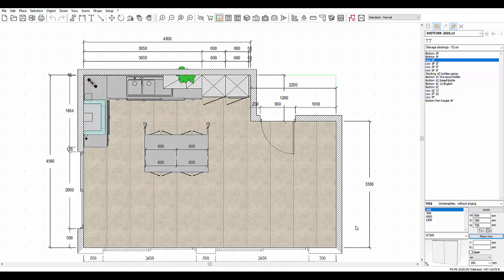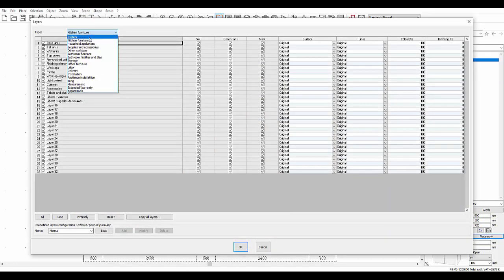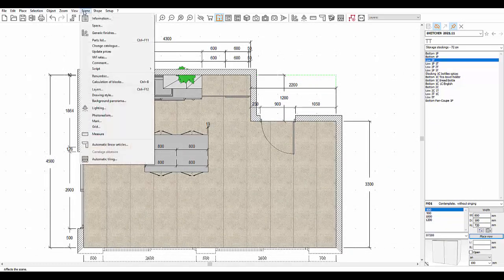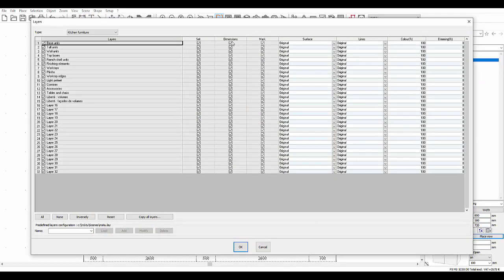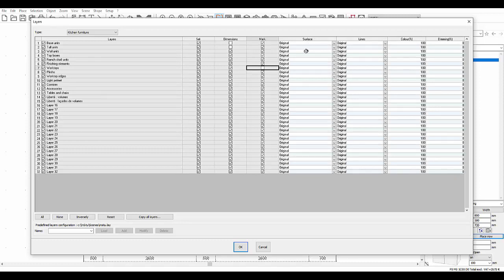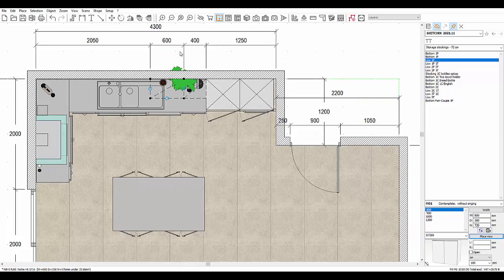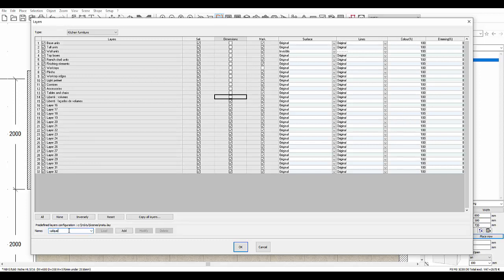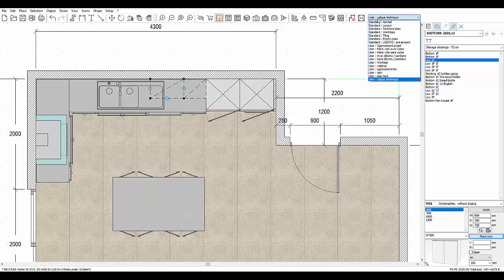8 - Layers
Layers allow you to hide, freeze and soften various items of the same nature in your project very quickly, without having to work on them one by one...